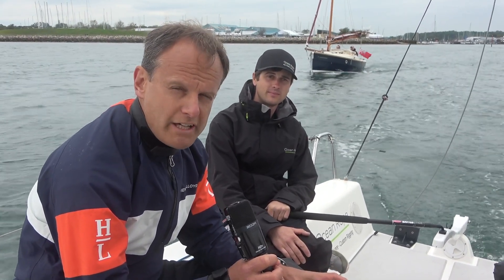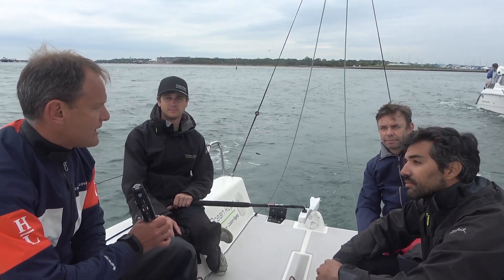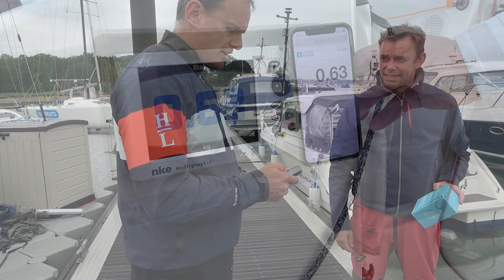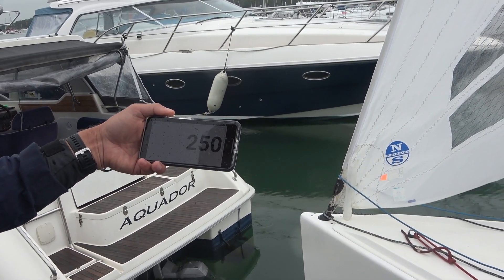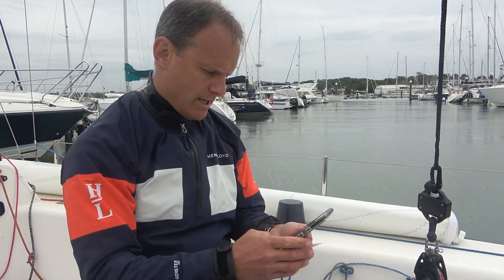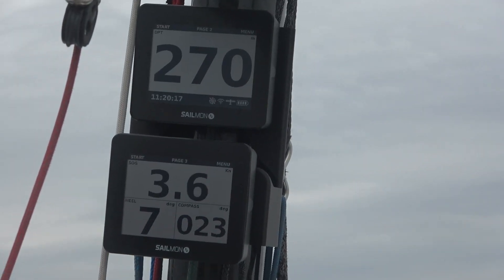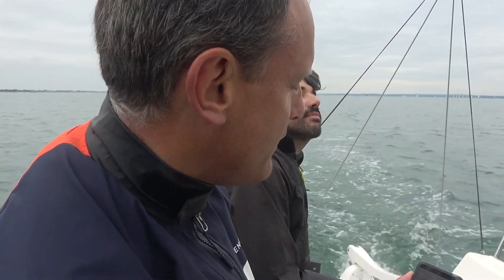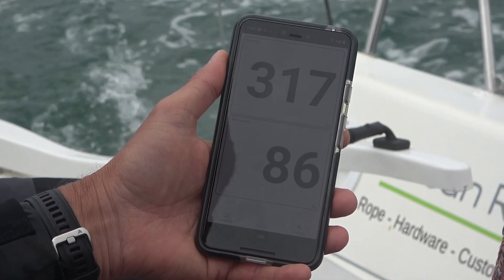Understanding your Rig Using New Technology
Out on a J/70 off Hamble, Managing Editor of YachtsandYachting.com Mark Jardine explores how live load sensing can help you understand your rig with some expert help onboard from J/70 World Champion Mario Trindade, Adam Munday of Ocean Rope, and CEO of Cyclops Marine Ian "Chips" Howarth.